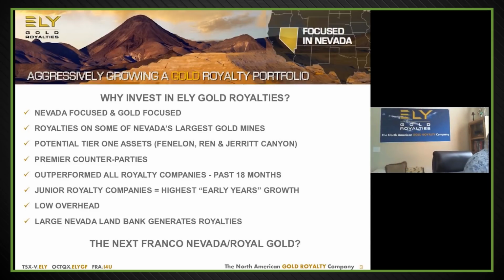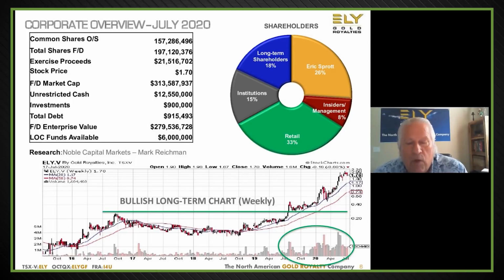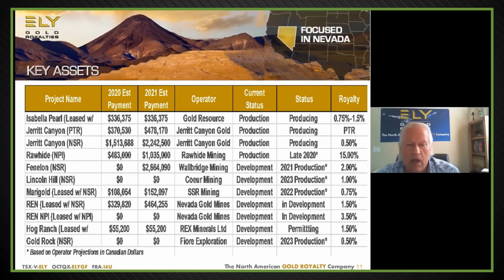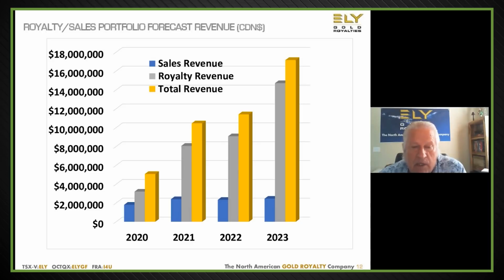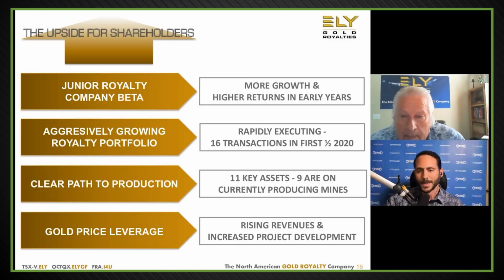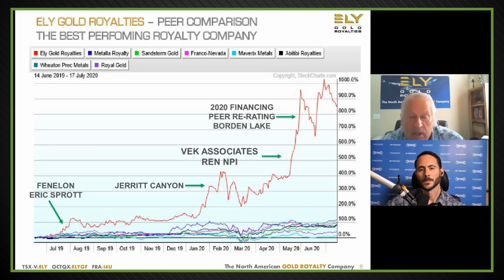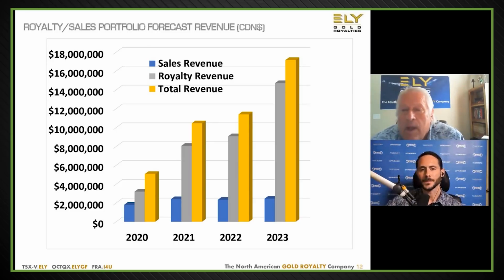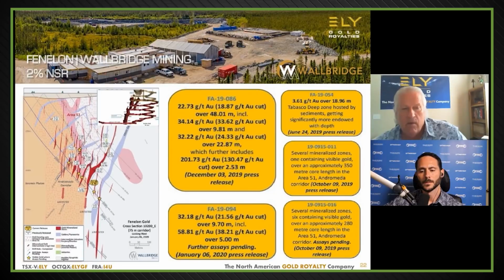ELY GOLD ROYALTIES INVESTOR UPDATE - July 20th 2020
Ely Gold Royalties cordially invites you to join President & CEO Trey Wasser for a Town Hall meeting on Monday July 20th at 11:00 AM Eastern / 8:00 AM Pacific. Trey will be giving a presentation on Ely Gold and providing a corporate update on recent developments at the company. The presentation will be followed by a live question and answer session where attendees will be able to ask any questions they may have.

Presented by:
Trey Wasser
-President & CEO
-President and Director of Research for Pilot Point Partners LLC
-Over 33 years of brokerage and venture capital experience, with 20 years as a corporate finance specialist with Merrill Lynch, Kidder Peabody and Paine Webber
-Specialized in equity/debt re-structuring and cash management.
-Founded Due Diligence Tours organizing analyst tours to hundreds of mining properties in North America.